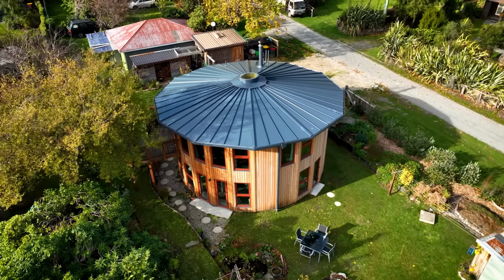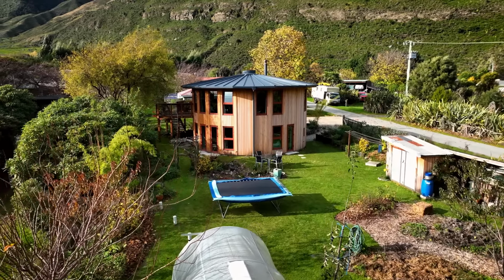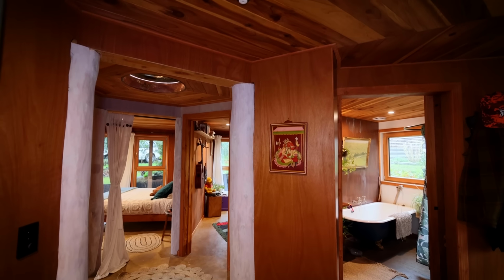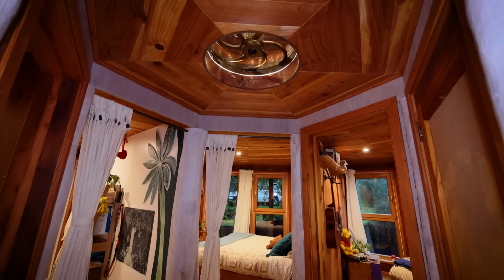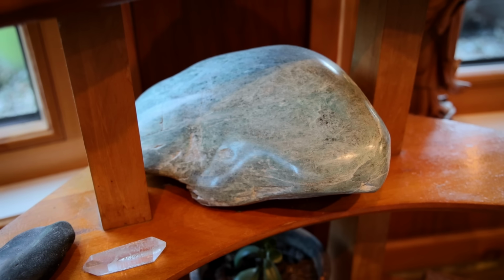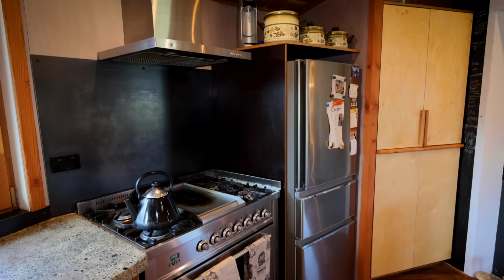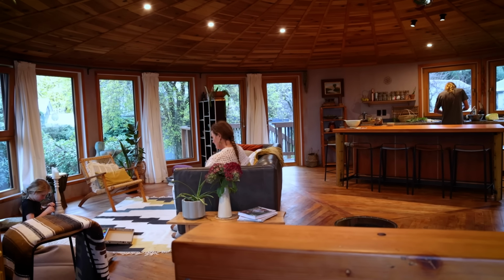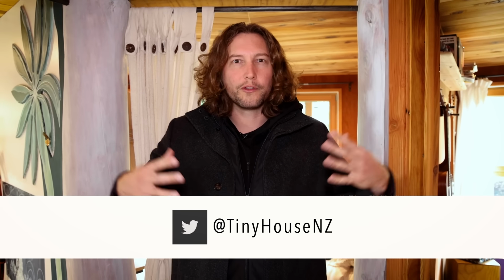Incredible Round House And Abundant 1/4 Acre Food Forest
This round-house is something very special indeed. Completely DIY crafted and packed full of amazing design features, this is a small home to take note of! What makes this stunning home even better is that its surrounded by abundant permaculture food forest gardens and all of this has been accomplished on just a quarter acre section!

Tim and Carmen have built an incredible home here. Everything about this round house is designed to maximise the function of the home while minimising its impact on the surrounding environment and creating more space for their gardens. It's a masterclass in good building. And for such a compact footprint, it functions as an incredible home for this family of five.

We hope you enjoy the full tour of this incredible home and garden.

To find out more and to follow Tim and Carmen's journey, you can find them via

Presented and Produced by: Bryce Langston
Camera: Rasa Pescud & Bryce Langston
Editing:  Sarah Binder & Rasa Pescud